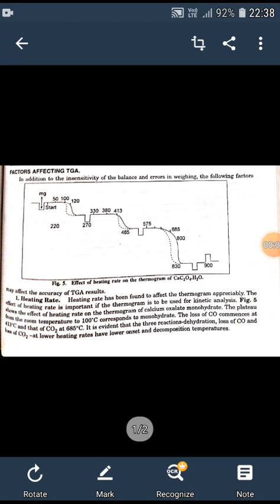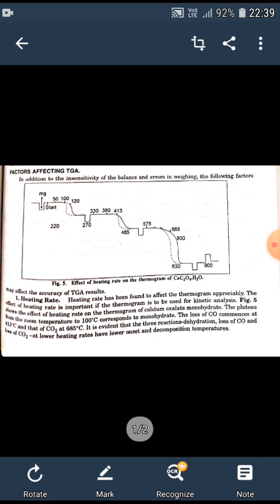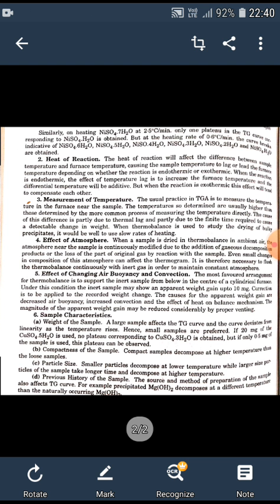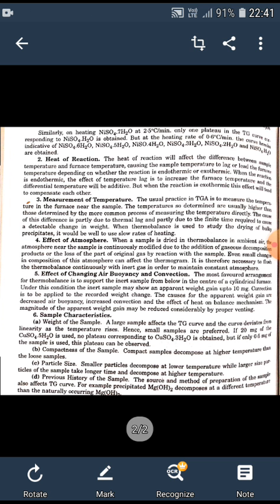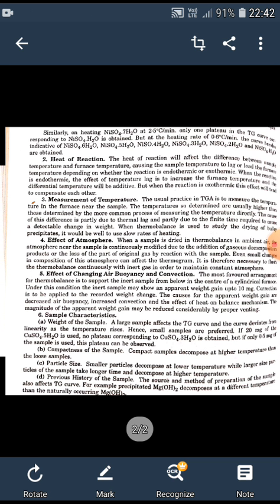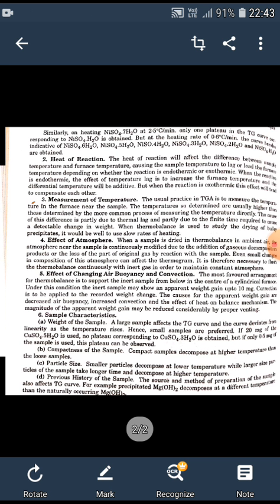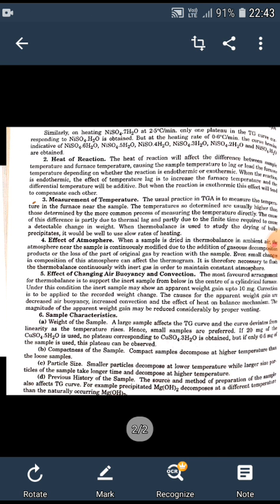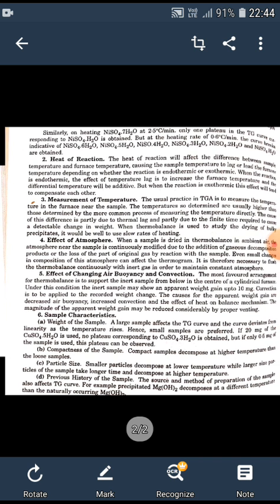B.Sc Honours Part I Paper IV Dr S M U IRAQI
Factors affecting Thermogravimetric Analysis